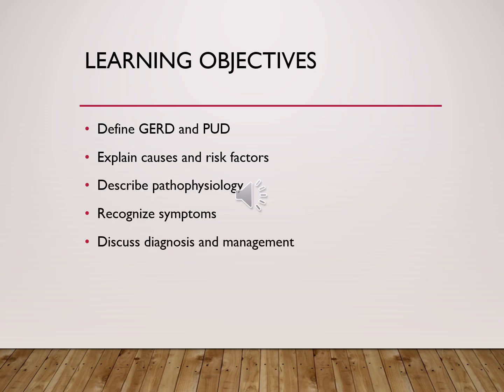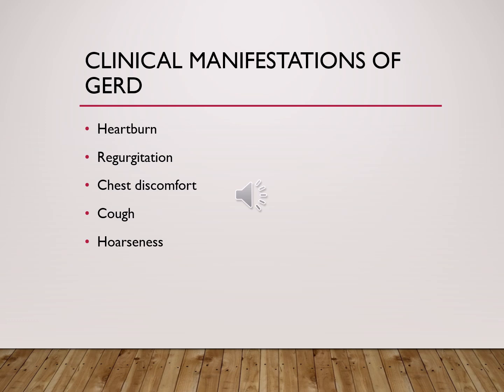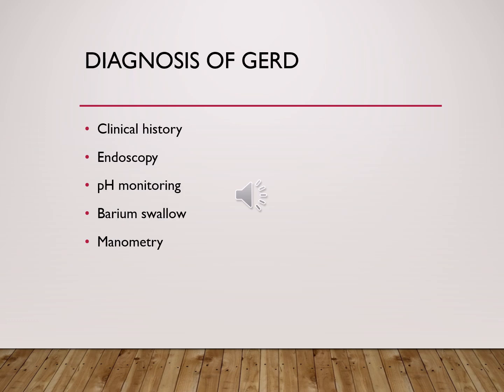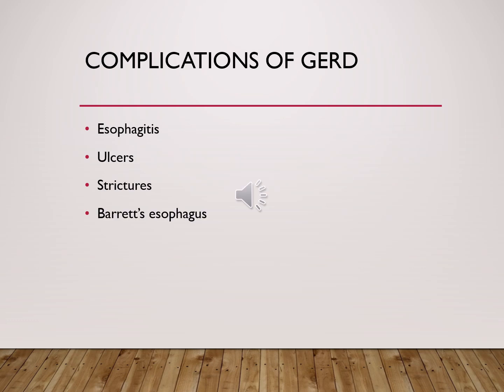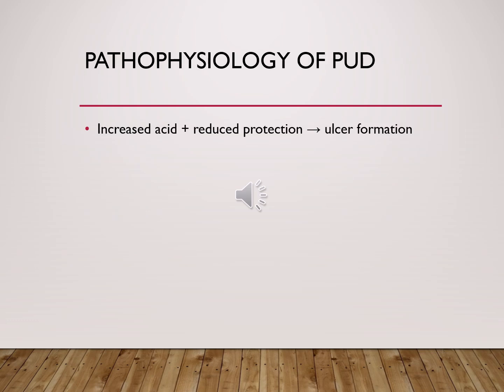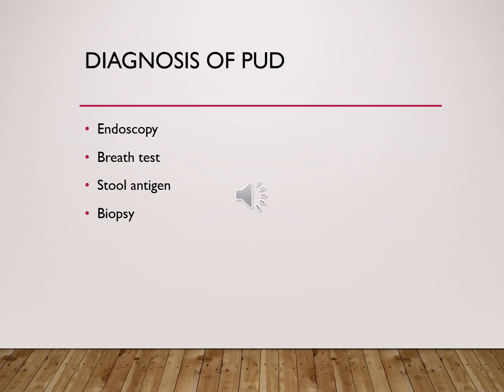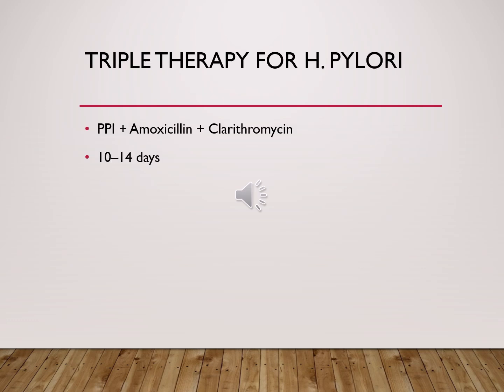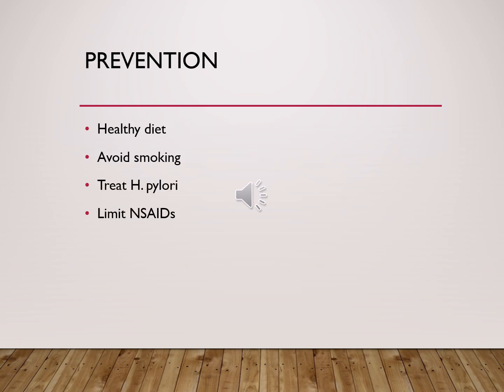GERD and Peptic Ulcer Disease Detailed Presentation